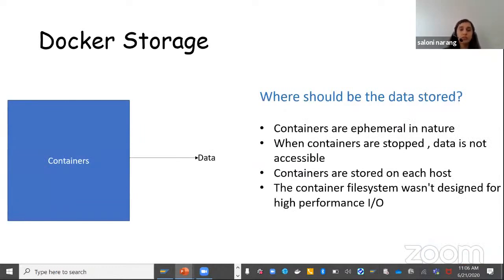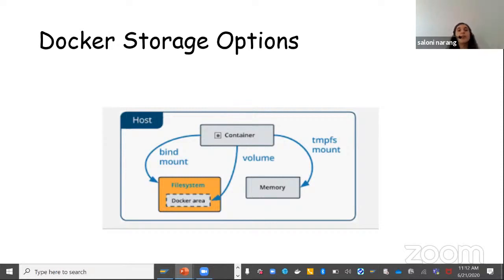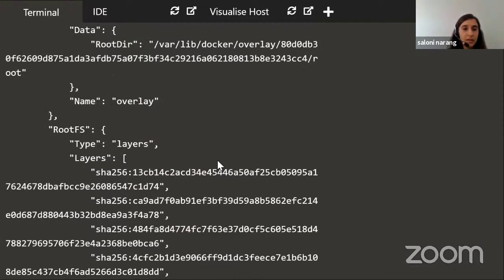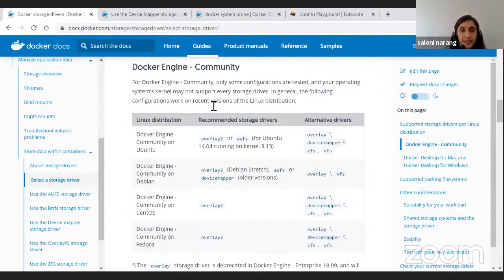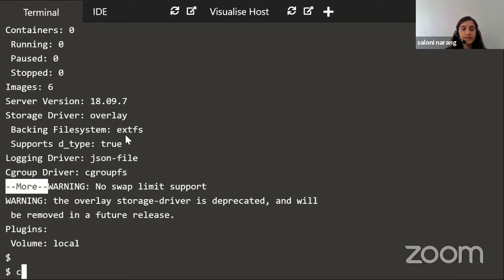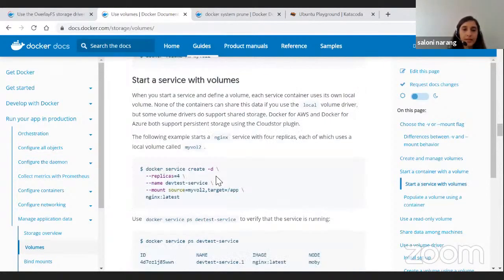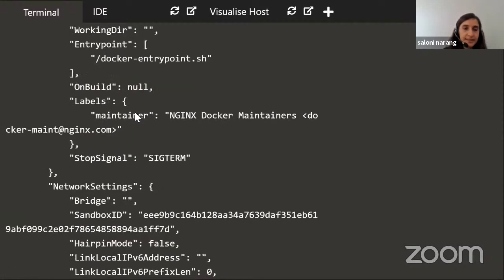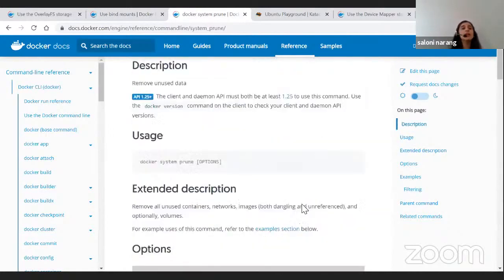Docker Series (Part 3 ) - Docker Storage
00:00 - Docker series Part 3
43:36 - Flux Deep Dive
01:16:16 - Golang Part 5 - Heroku + Web Development
In this session, we will continue Docker series (part 3)
Golang series (Part 5)
Flux Deep Dive